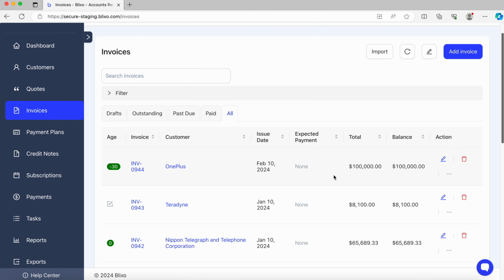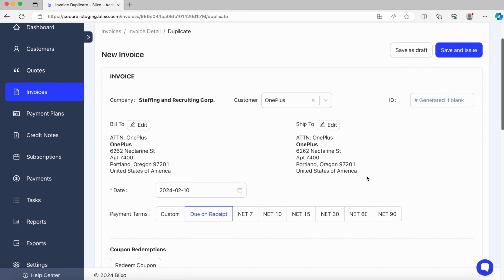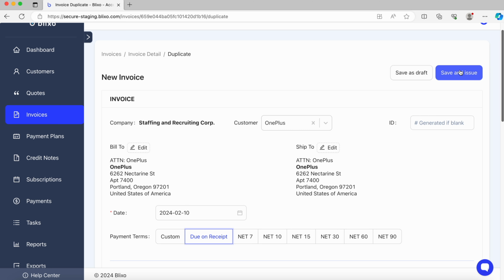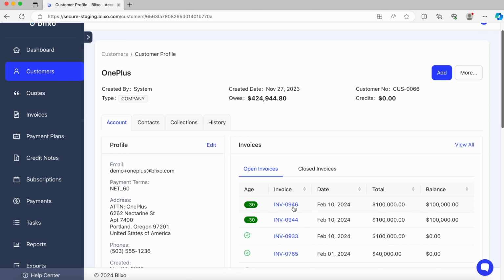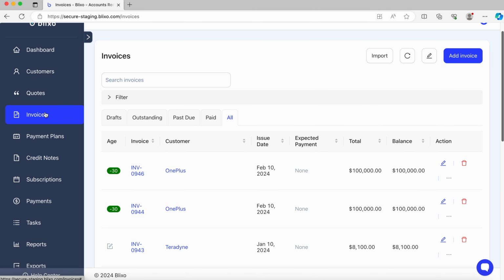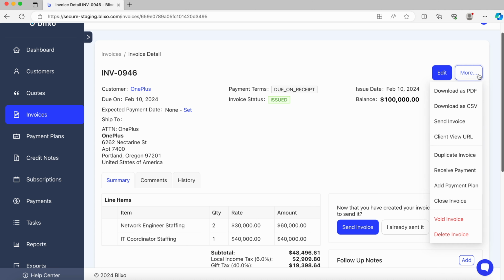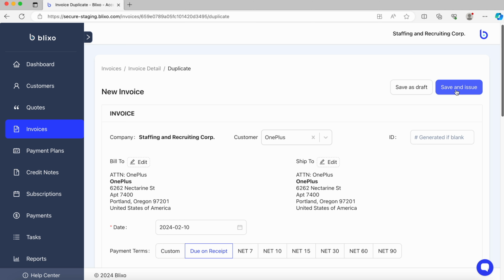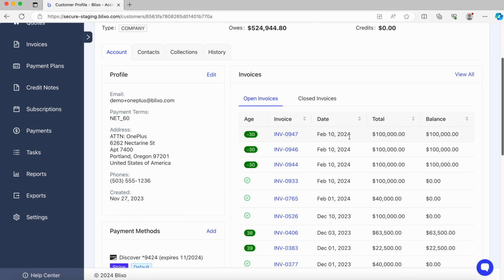How to duplicate an invoice on Blixo